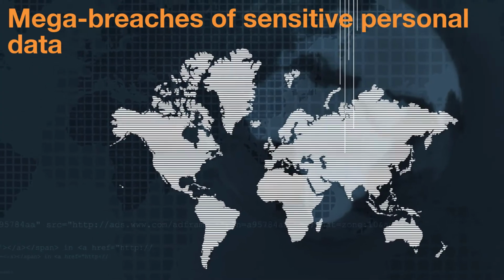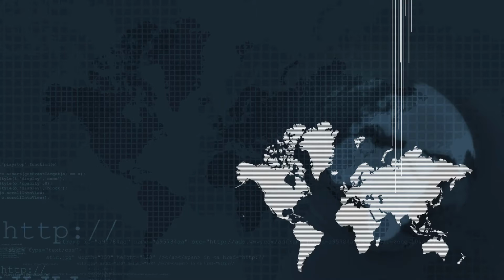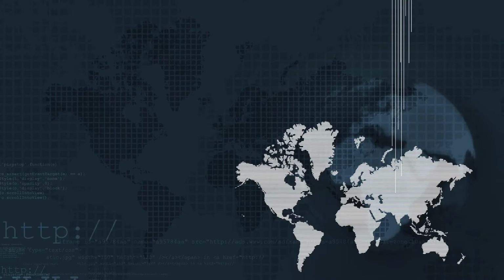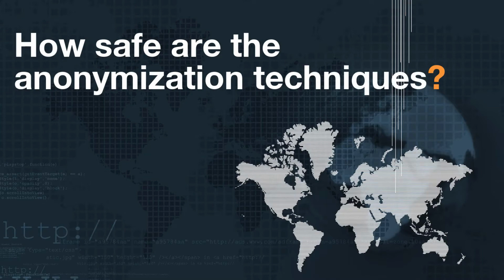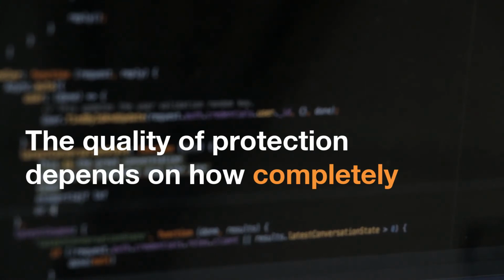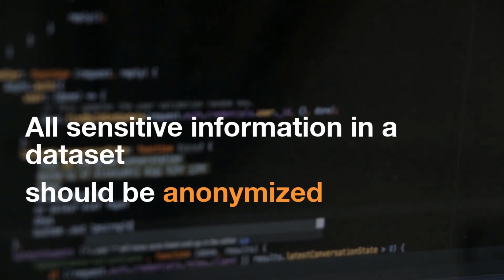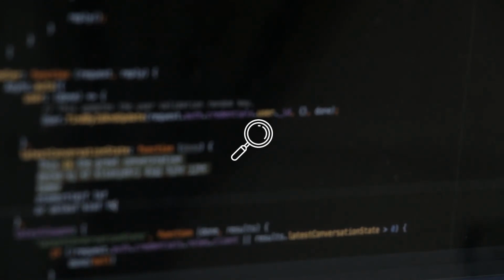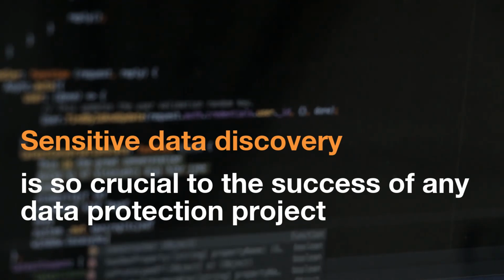Detection of personal data & Data Masking with DOT Anonymizer